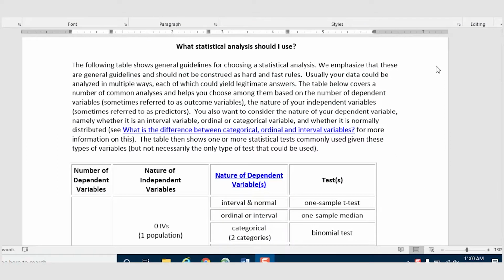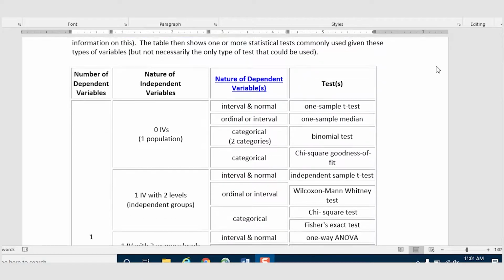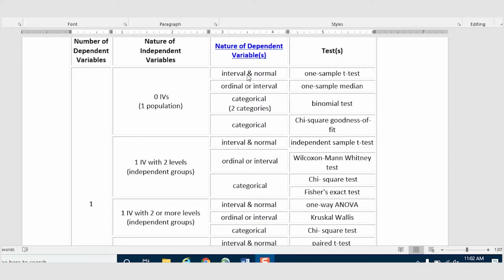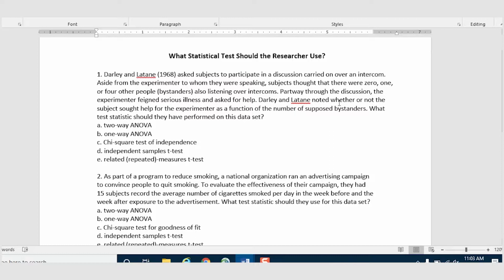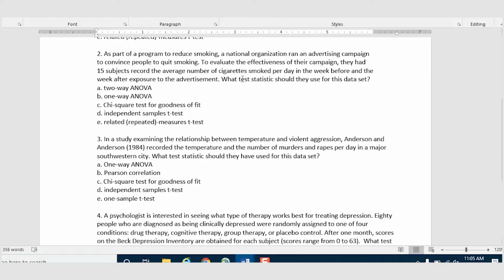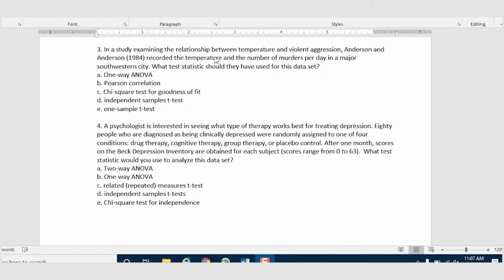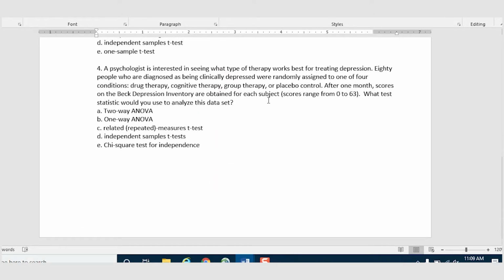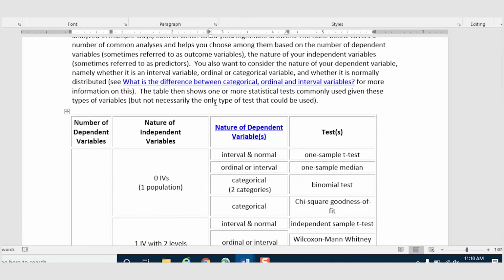Choosing the Correct Statistical Test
Joel Frederickson, PhD, Professor of Psychology
(2019, August 9) In this video we use an excellent resource from UCLA's Institute for Digital Research & Education to figure out what statistical test should be used to analyze data from a variety of studies.

PSYC335 Introduction to Statistics
Social and Behavioral Sciences
CAPS
Psychology (B.A.)
Choosing a statistical test, dependent variable, independent variable, nature of dependent variable, UCLA